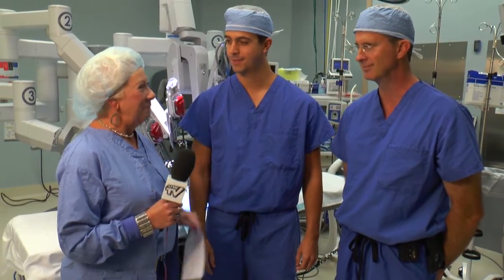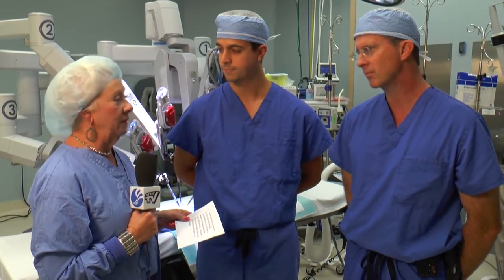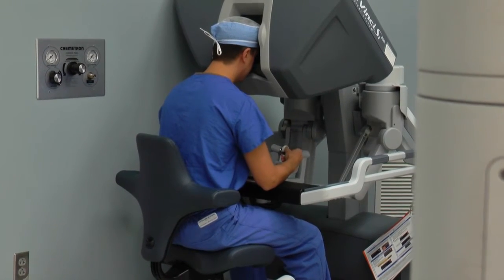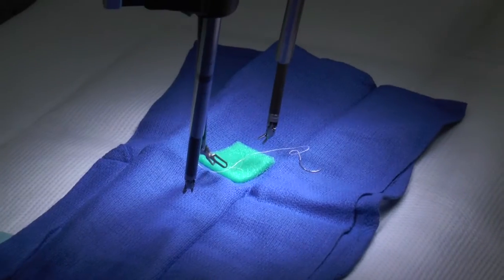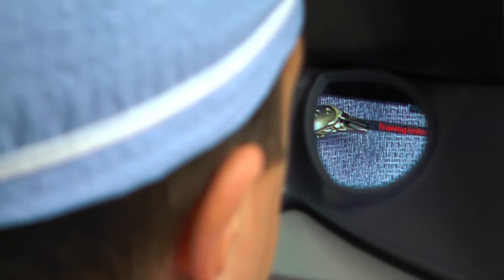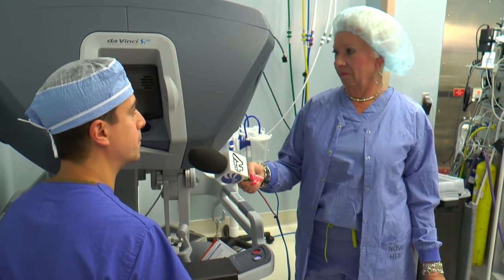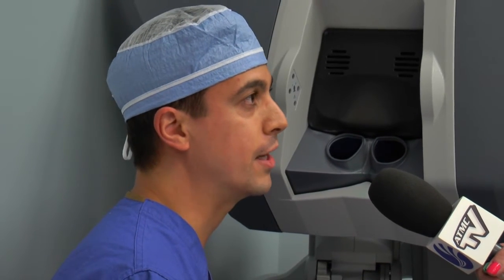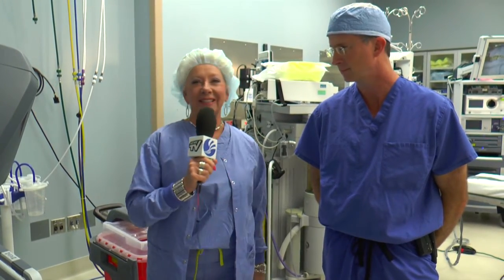Max Benenati, DO & Richard Scallion, MD on HealthWatch - December 2016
Max Benenati, DO & Richard Scallion, MD with Novant Health Surgical Associates demonstrate the da Vinci surgical robot on HealthWatch.